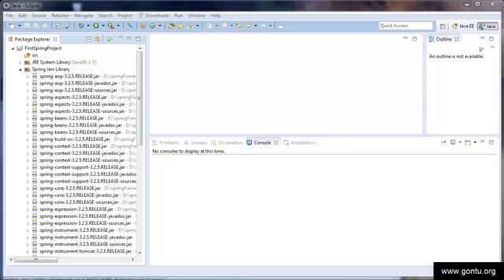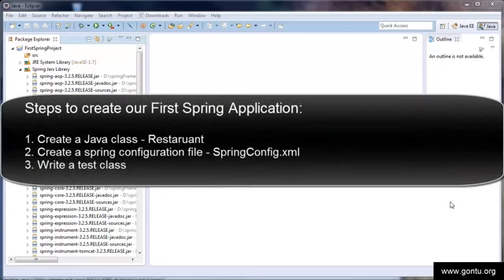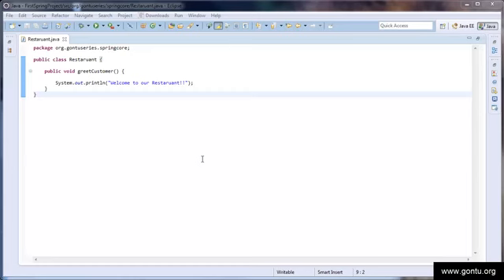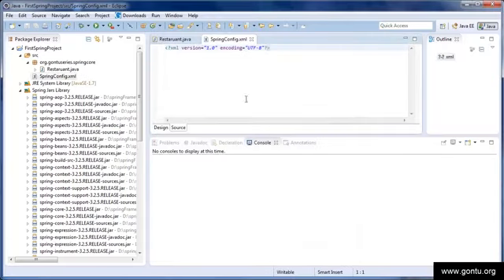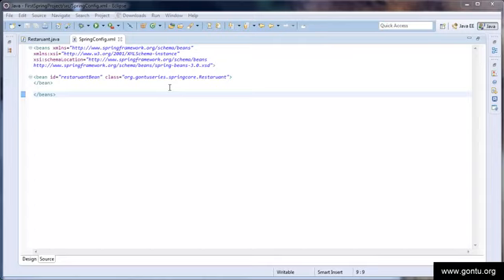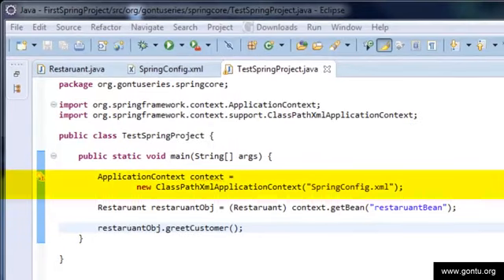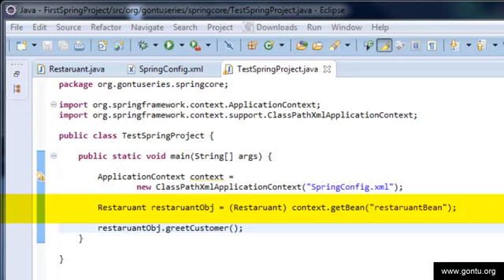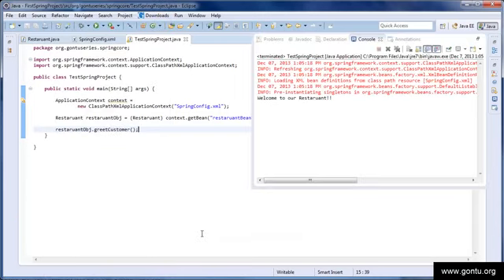Spring Tutorial 05 creating first Spring application